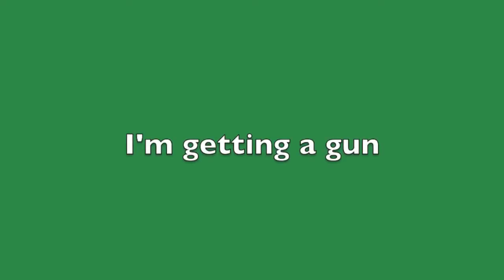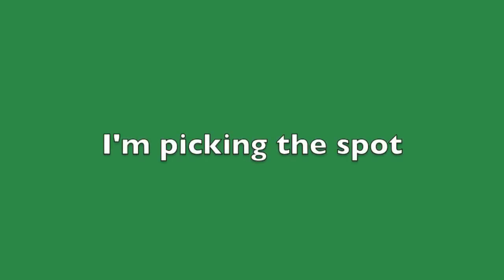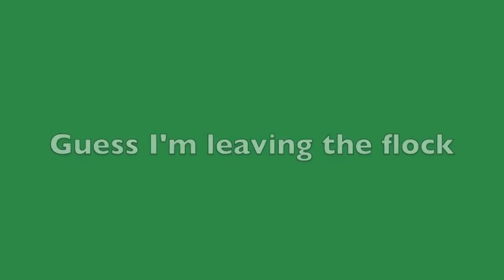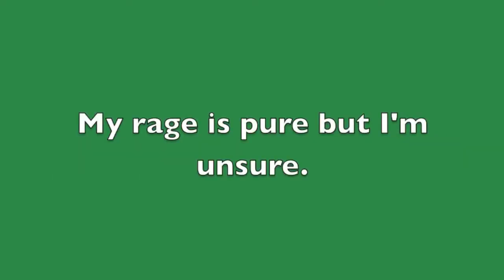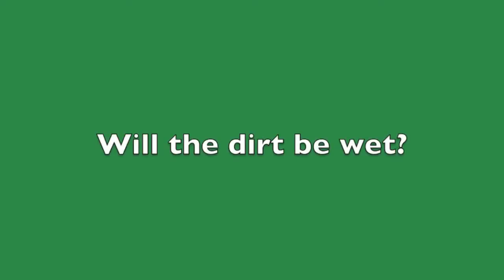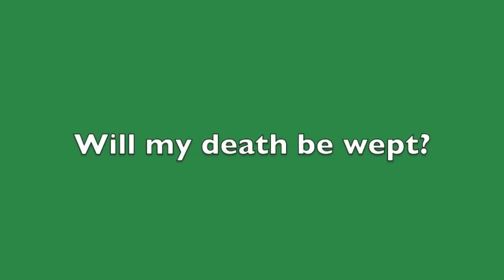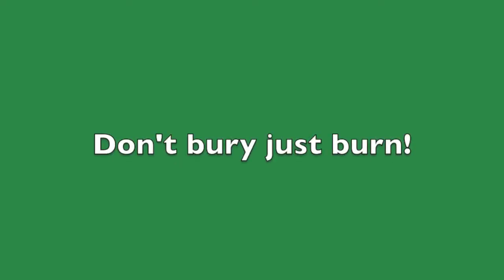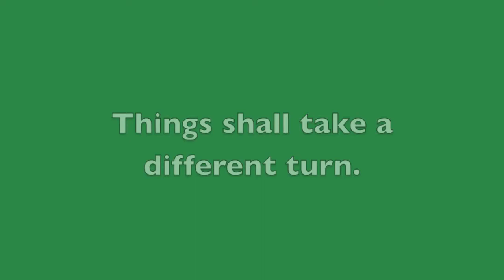Bebe Na Vole - Gun - Lyrics full video HD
all tracks composed, performed and recorded by Adam Semijalac
mixed by Adam Semijalac and Višeslav Laboš
mastered by Višeslav Laboš
produced by Adam Semijalac, Višeslav Laboš and Selma Banich
artwork by Mislav Lešić
cover design by Mislav Lešić and Dobriša Radovanović

Dedicated to fans, friends and family.

booking via:
license
some rights reserved